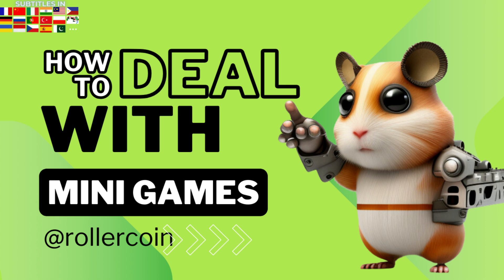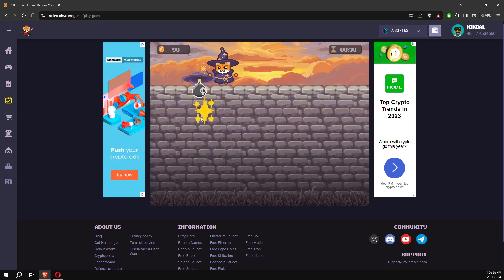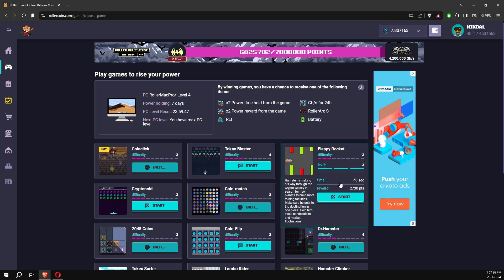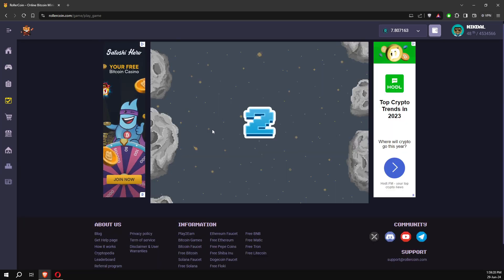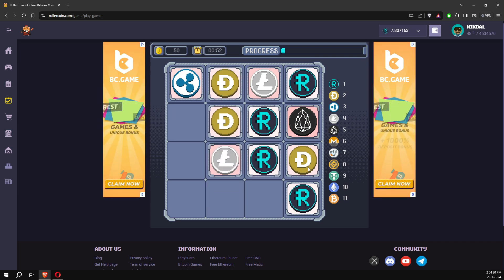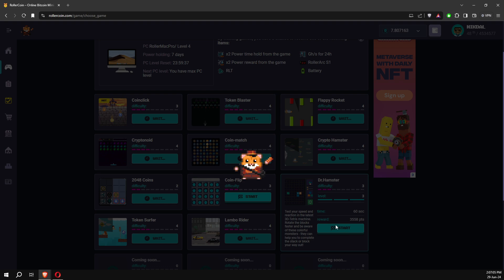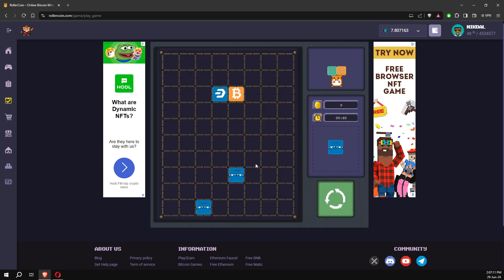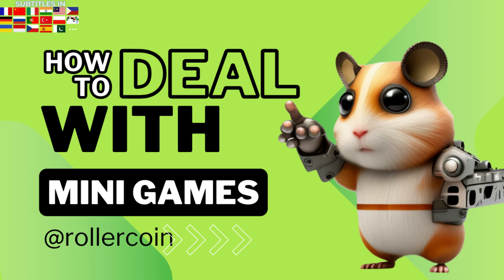How to deal with mini games. Tips and Tricks & a Secret Giveaway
This one at 15th July

👉 Rollercoin started a new telegram app game, will be connected to the main game. In telegram app you will receive a new coin RCC, which later you exist in the main game too.

👉 If you haven't already sign up in rollercoin game here is the link. Using this link you will get 1000 satoshi as a sign up bonus:

You will get always back 5% of the fees.

👉 Βάλε το δωρεάν Sweat coin app.Όταν περπατάς κάνει mining sweatcoins. Δωρεάν είναι, γιατί όχι.